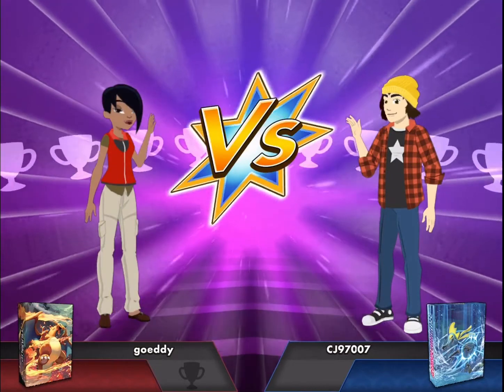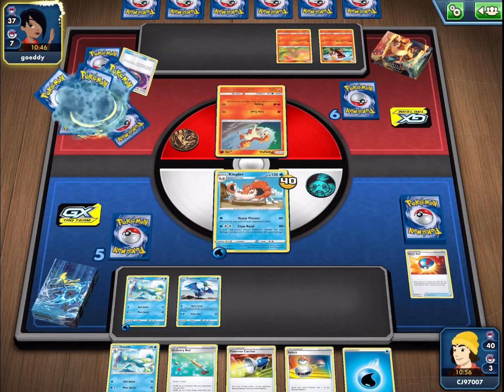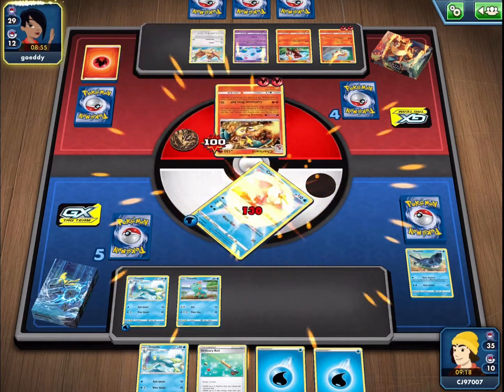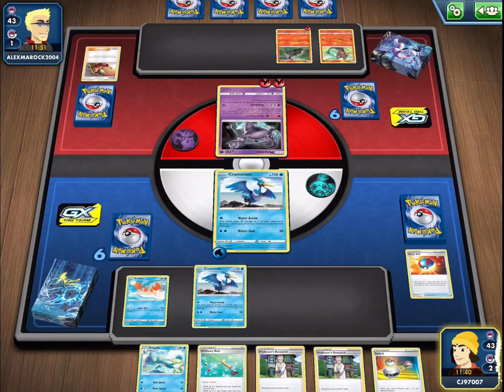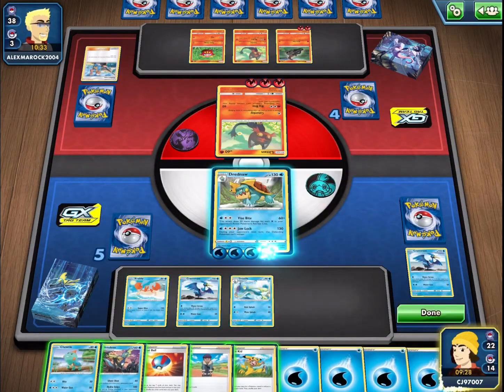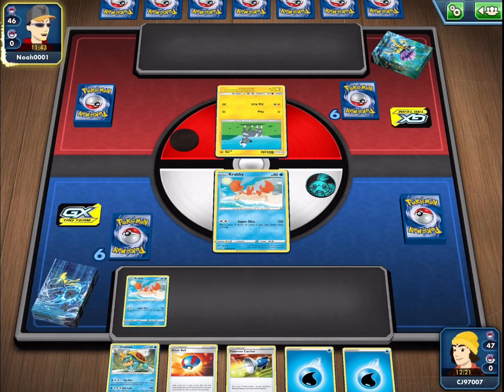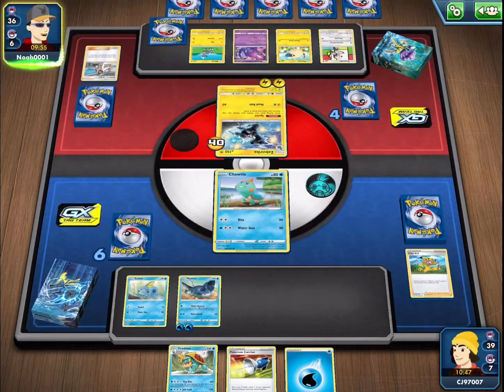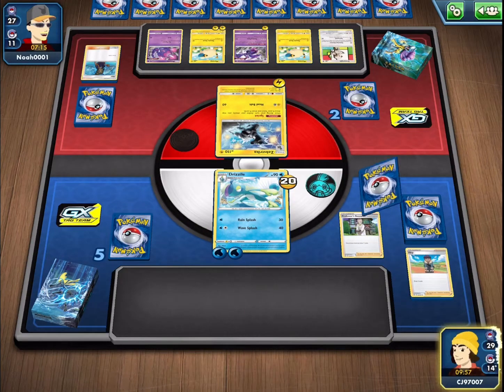Can The Inteleon Theme Deck Win A Tournament Or Will Its Cover Get Blown? | Theme Deck Tuesday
I have been playing a lot of Inteleon VMax lately and decided it was time to see if Inteleon is also good in theme deck format. Having reviewed the deck before, I head straight into a tournament to battle against the best theme decks while trying to take advantage of the water typing the deck has against the many fire decks in the meta. Things don’t quite go to plan but I give it my best shot!

Timestamps:
0:00 - Intro
1:09 - Game 1 vs Relentless Flame
11:07 - Game 2 vs Battle Mind
17:40 - Game 3 vs Storm Caller